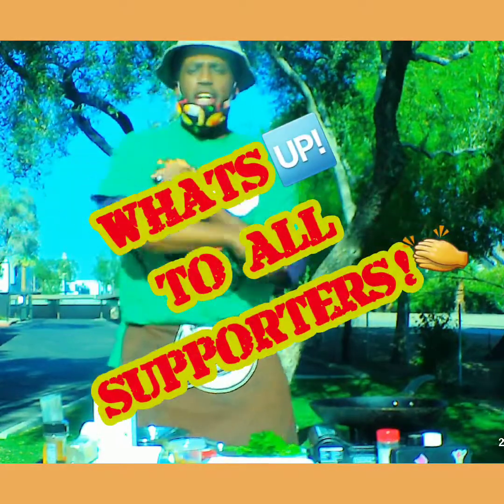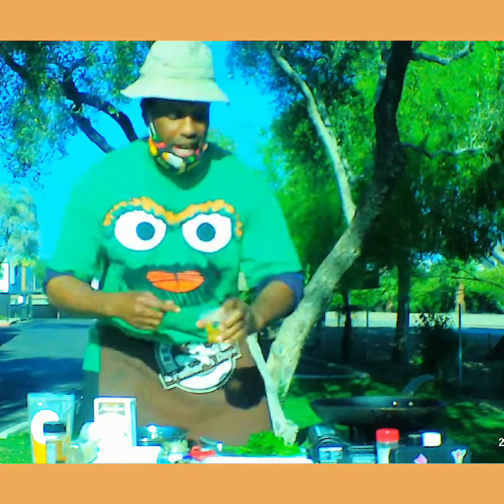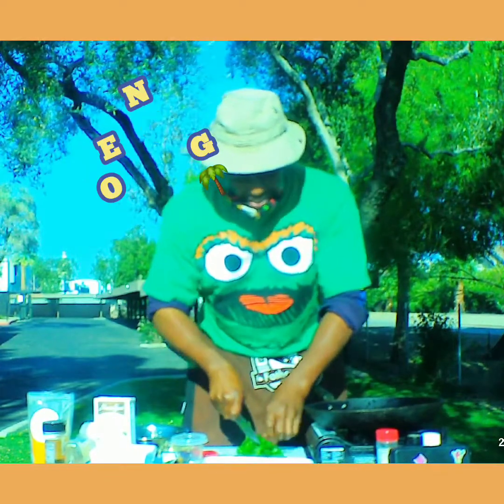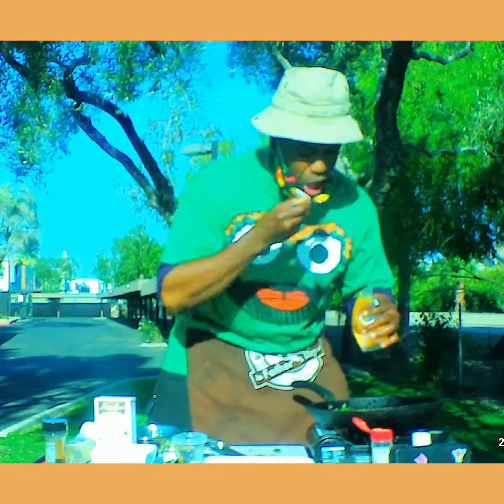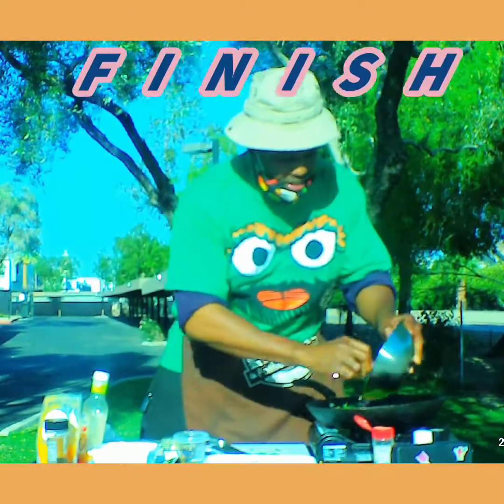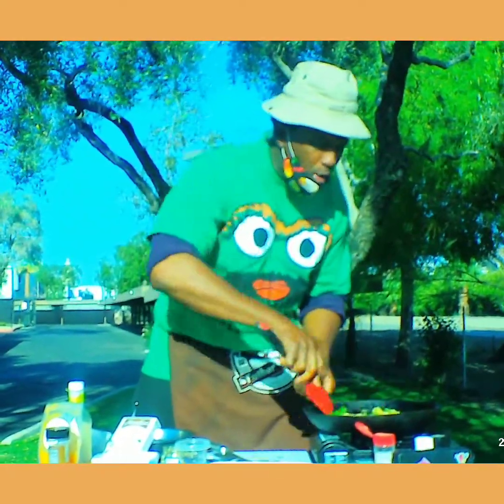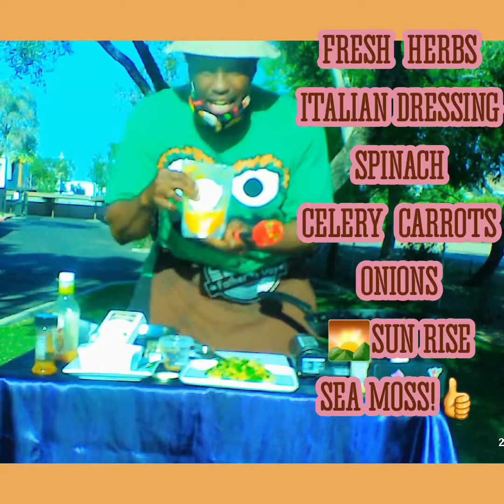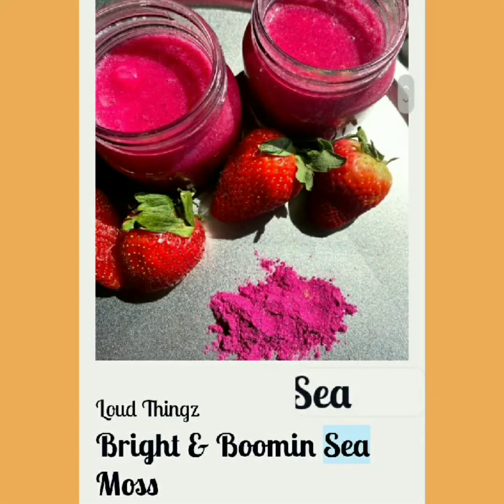HOW TO COOK 🌊SEA MOSS 🌄 ...URBAN CHEF!🤪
EAT HEALTHY AND LIVE LONGER!

ENJOY ANOTHER  HUMOROUS  HEALTHY  VIDEO 🎥 WITH THE URBAN CHEF 🤪 AS HE MAKES COUSCOUS, SPINACH USING 🌄
SUNRISE  SEA MOSS, HERBS AND VEGETABLES! 😋

THE URBAN CHEF HAS PARTNERED WITH A STARTER COMPANY FROM TUCSON 🔊LOUD THINGZ SO SHOW SUPPORT 🤝THANKS!

THE URBAN CHEF🤪 IS AVAILABLE FOR DEMOSTRATIONS, EVENTS, CATERING AND CONSULTING!

I ALSO DO NOT OWN THE RIGHTS TO ANY MUSIC USED IN THIS VIDEO!

THANKS FOR ALL SUPPORT!🙏